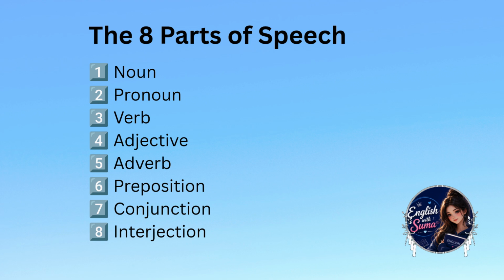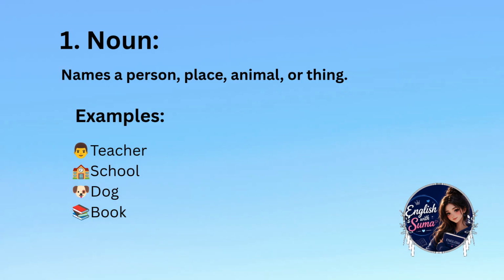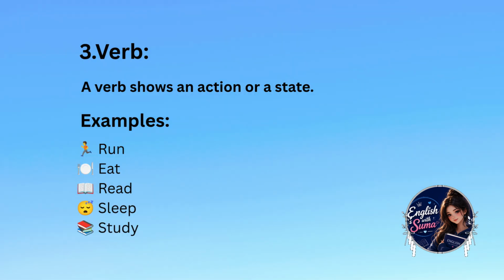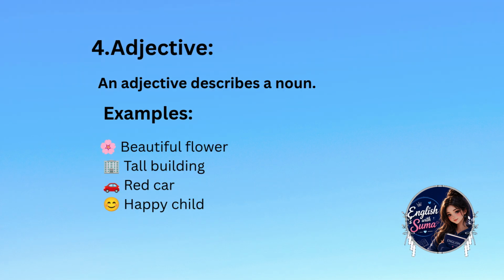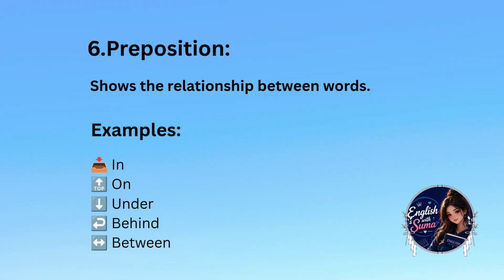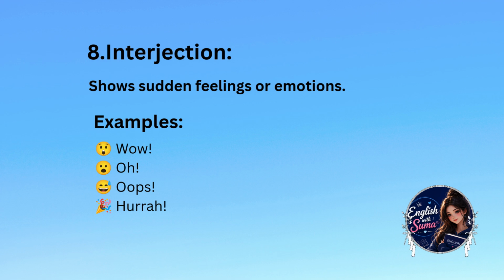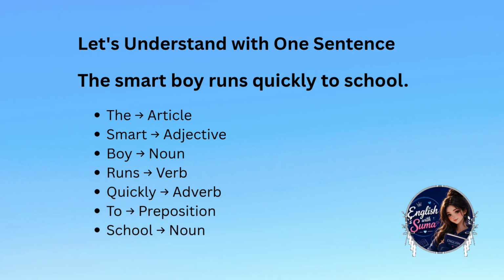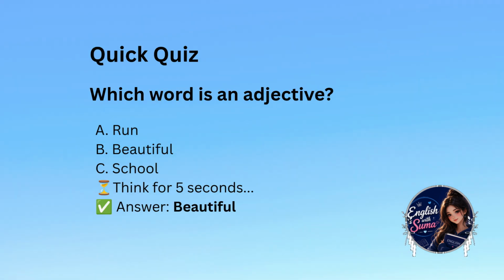Parts of Speech in English | Learn the 8 Parts of Speech with Easy Examples | English Grammar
Want to improve your English grammar?

In this video, you'll learn the 8 Parts of Speech in a simple and easy way with examples.

Topics Covered:
✔ Noun
✔ Pronoun
✔ Verb
✔ Adjective
✔ Adverb
✔ Preposition
✔ Conjunction
✔ Interjection

This lesson is perfect for beginners, students, and anyone who wants to improve spoken and written English.